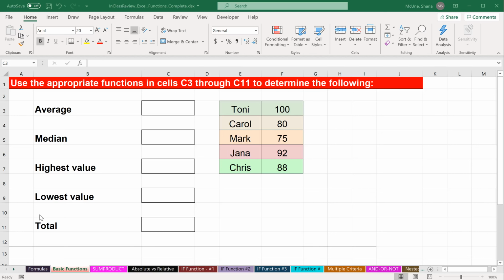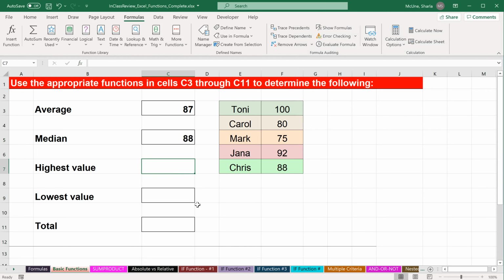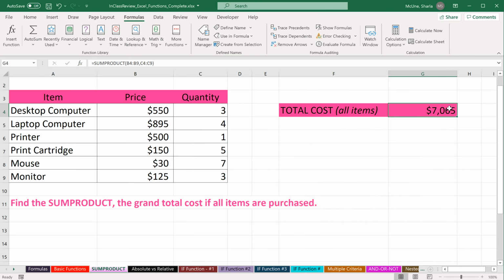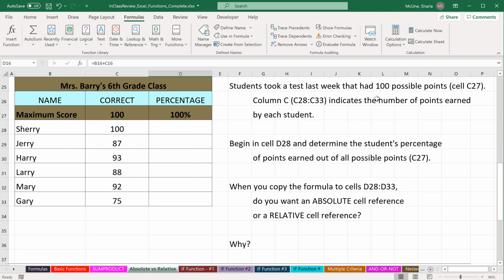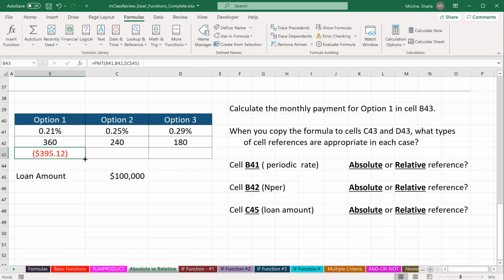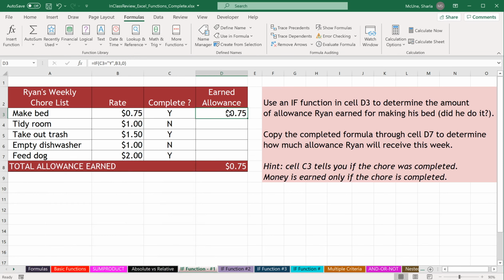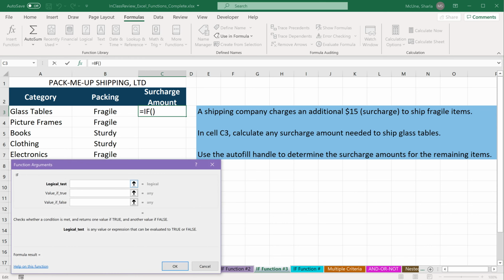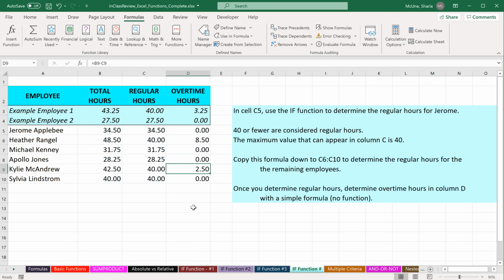Excel Functions Video Two